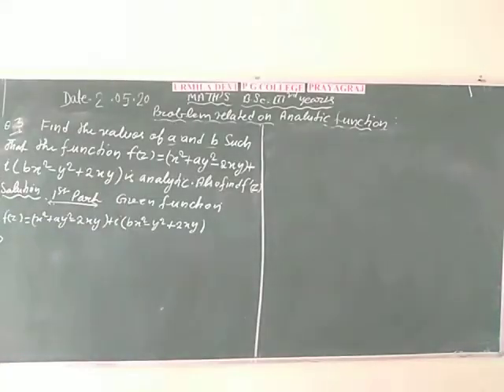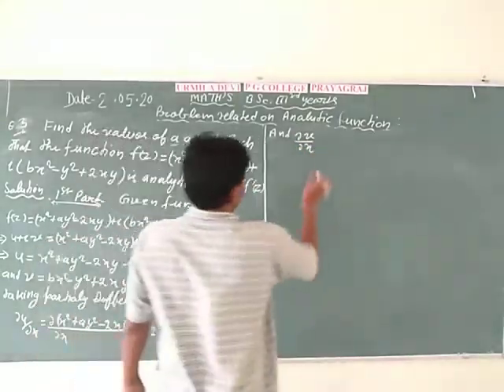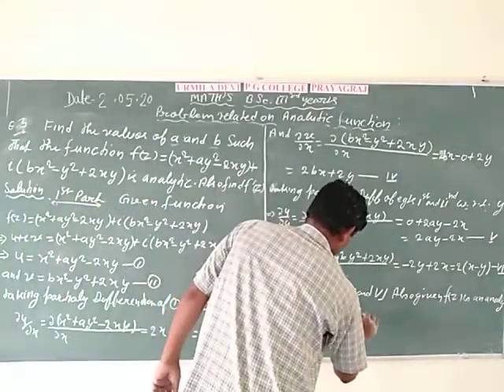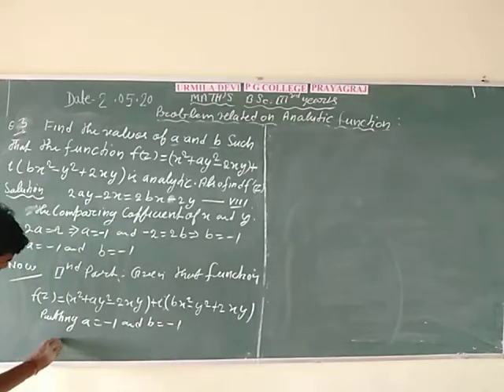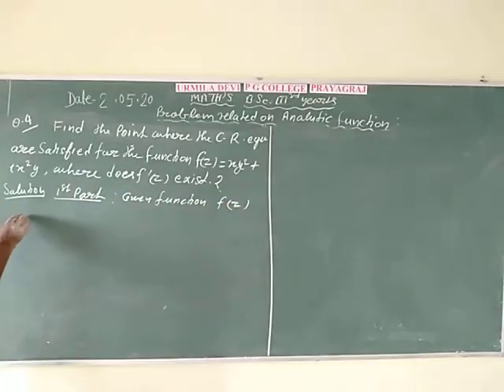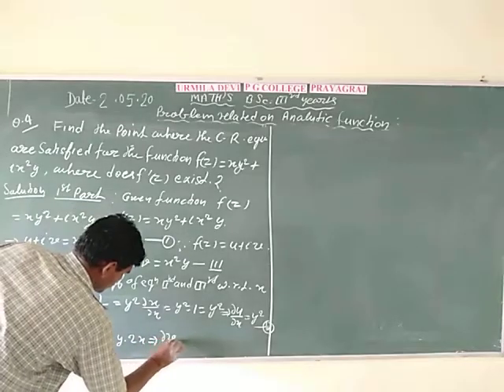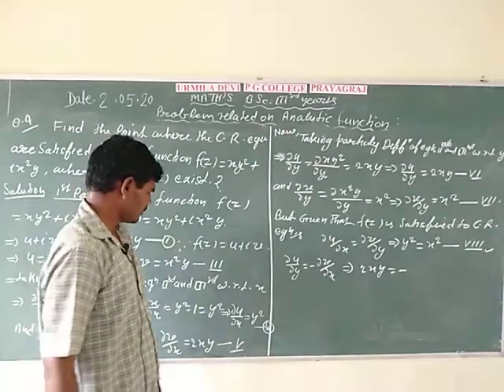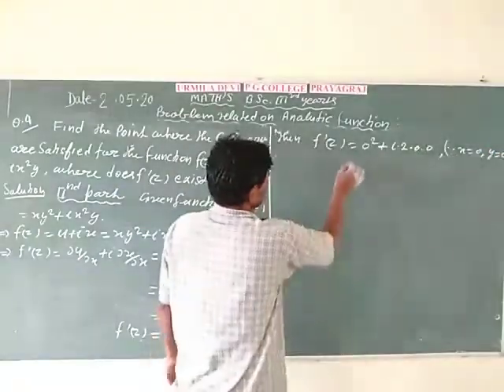B.sc.3rd year{Math}-by (Anuj sir)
problem related analytic function part-2